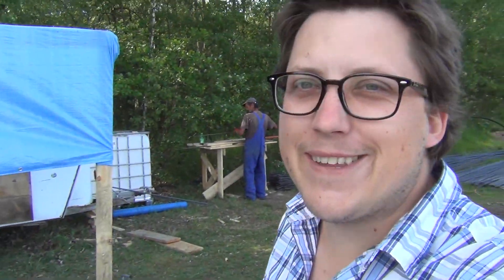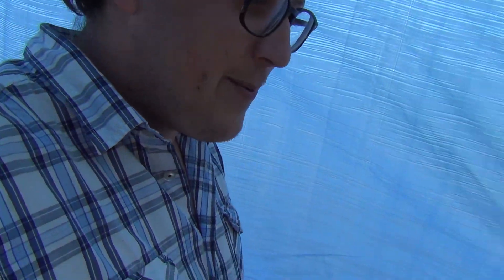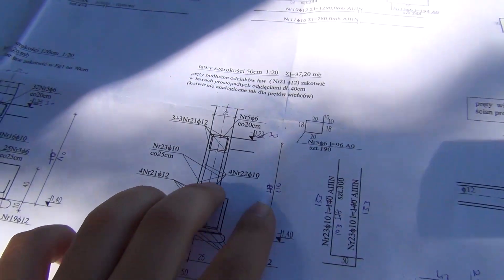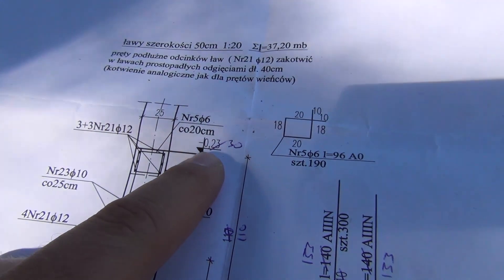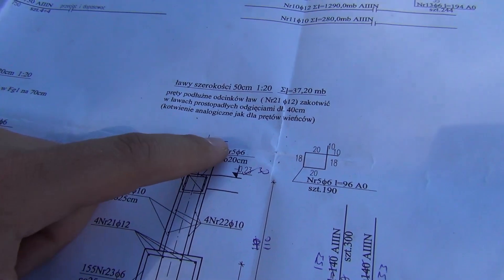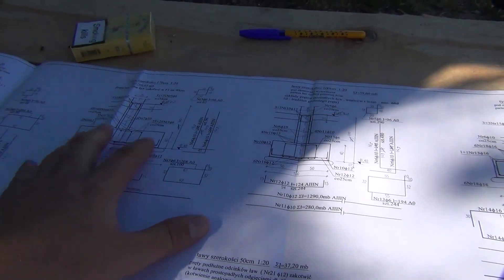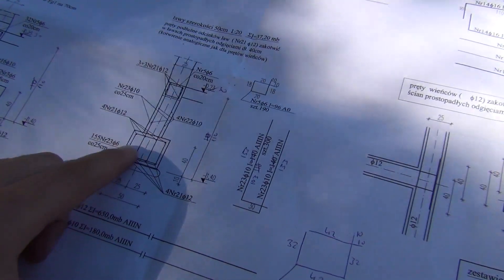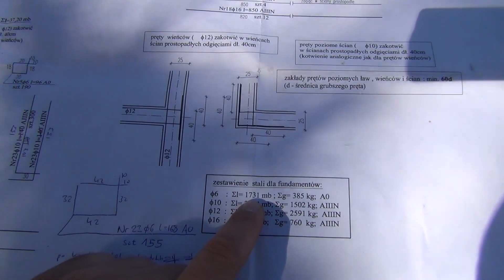BoH 15 - Concrete Reinforcement 2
Another Day of bending steel cross ties, I also discuss minor changes to the foundation height

Music
Wes Hutchinson - Sugar Pines
Silent Partner - Sleepy Jake